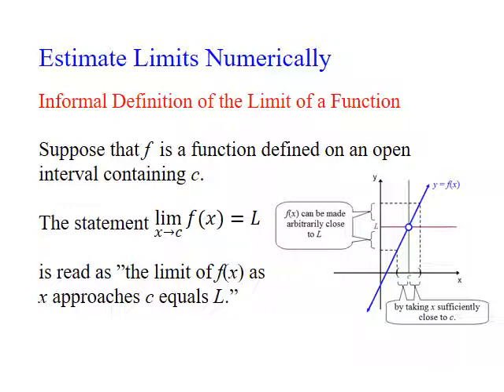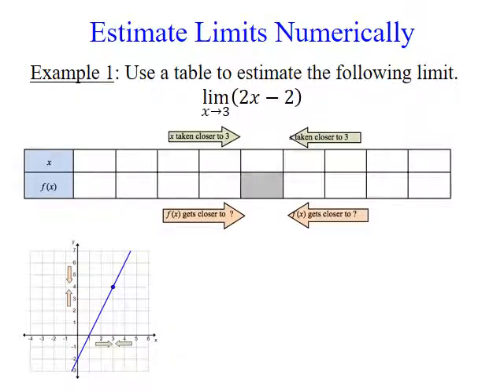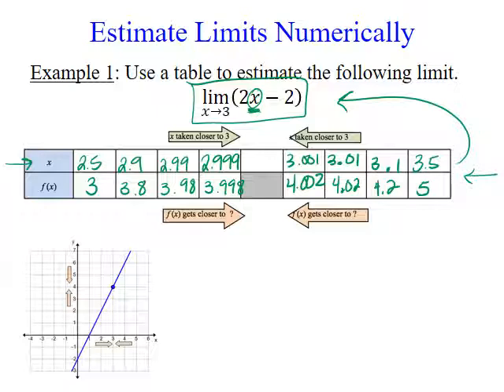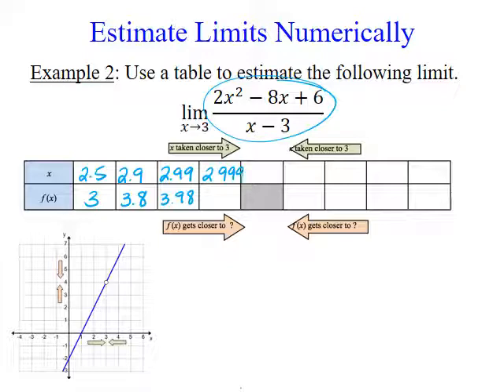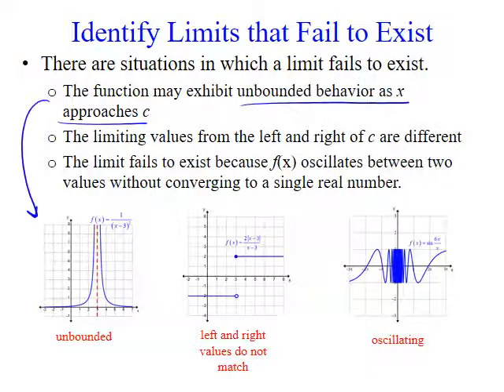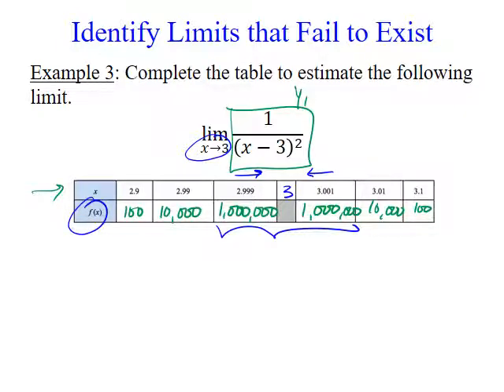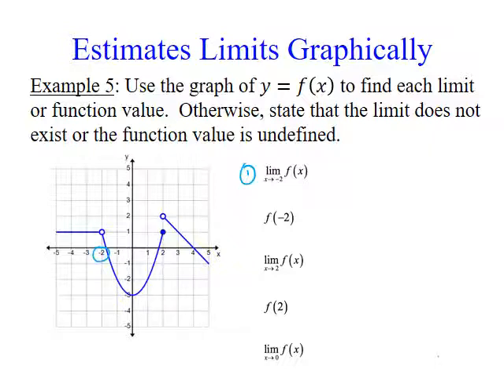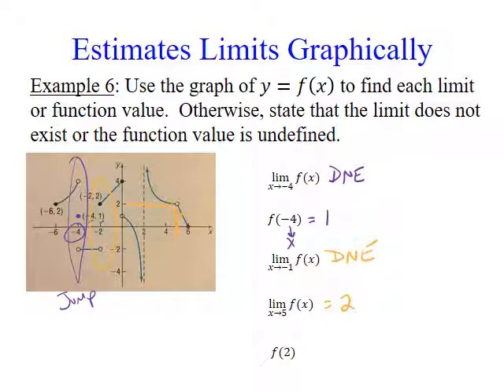MA104 12 1 Notes Video